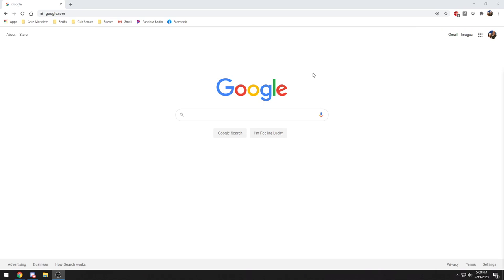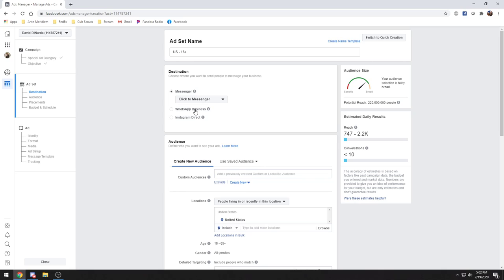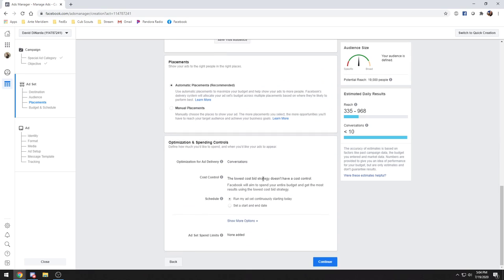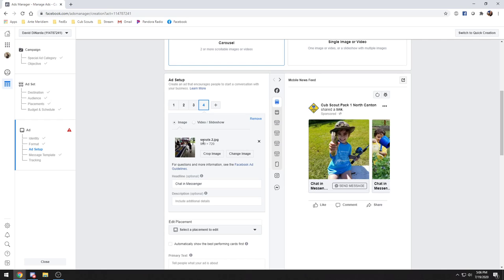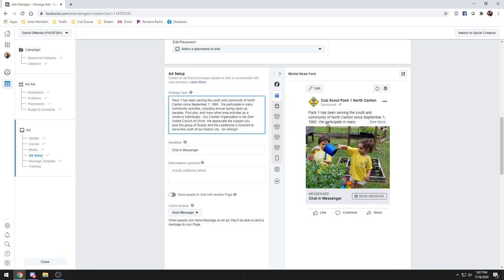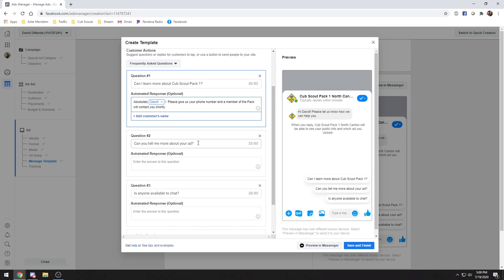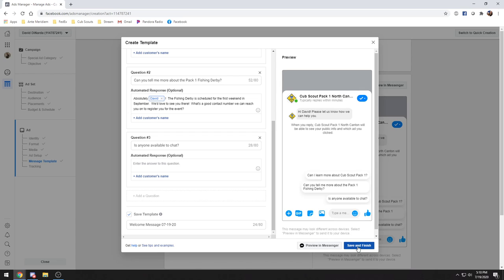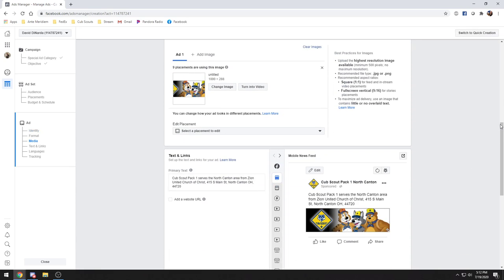Facebook Advertising | Popcorn & Recruitment Best Practices